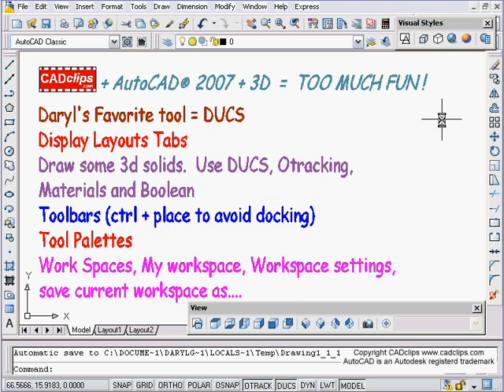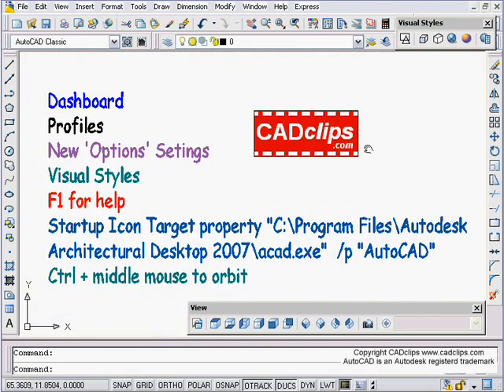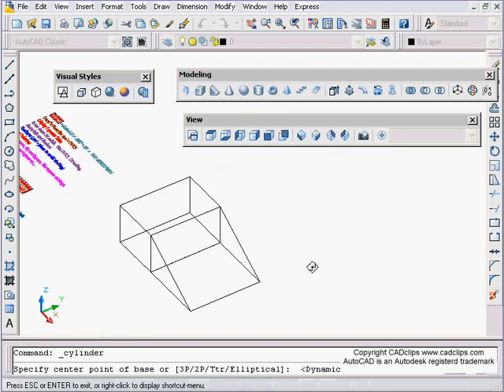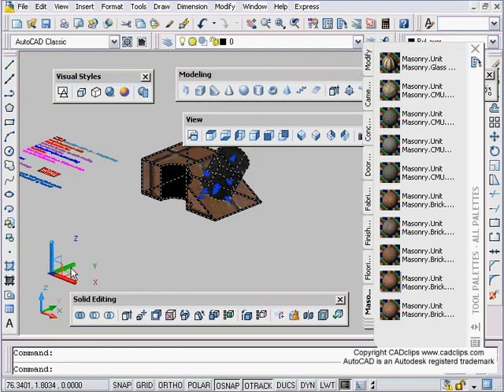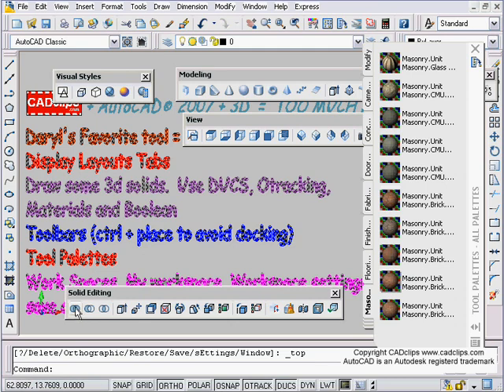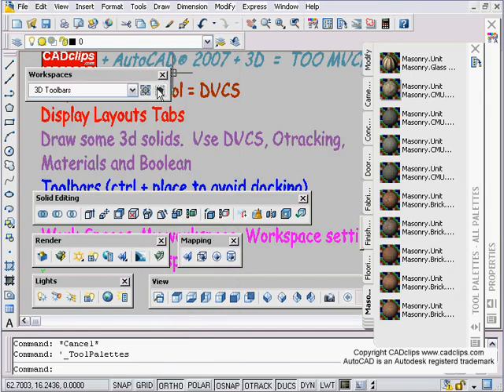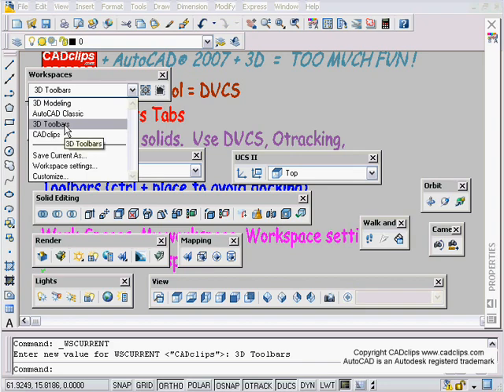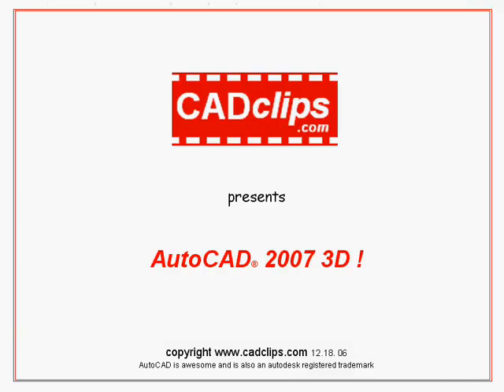ACAD2007 3D 1 INTRO